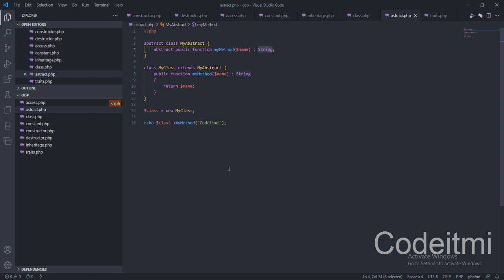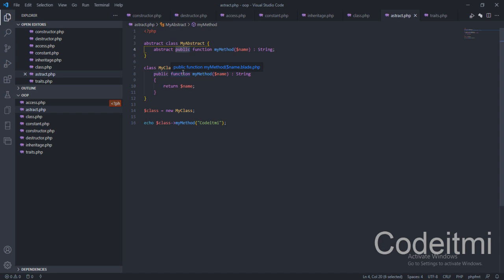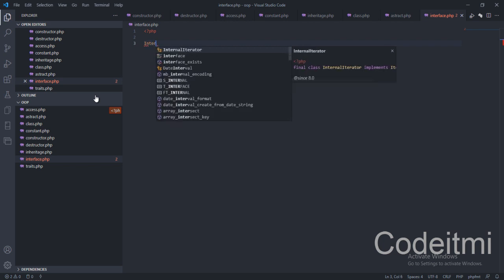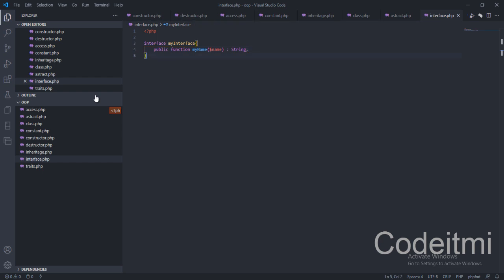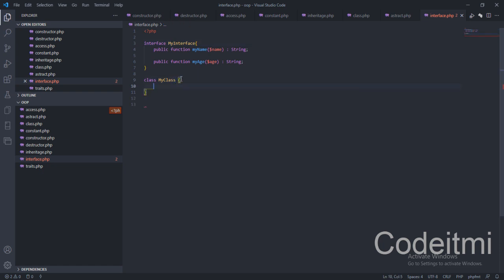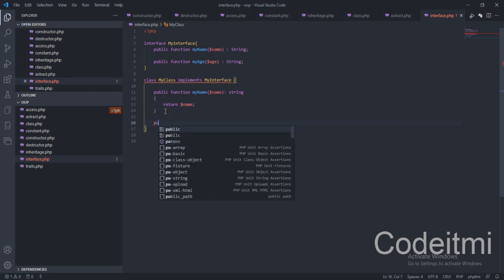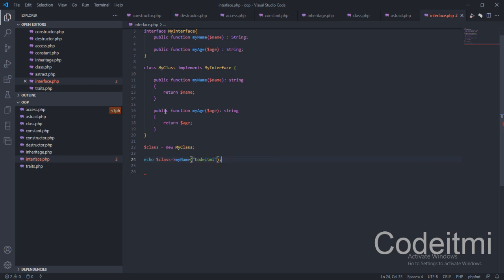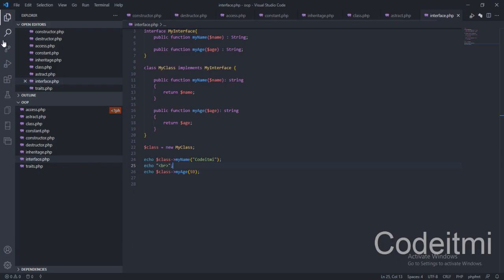Object Programming in PHP 33 - Interface